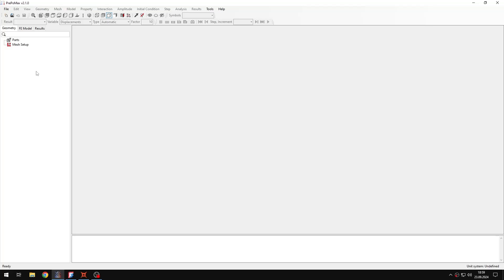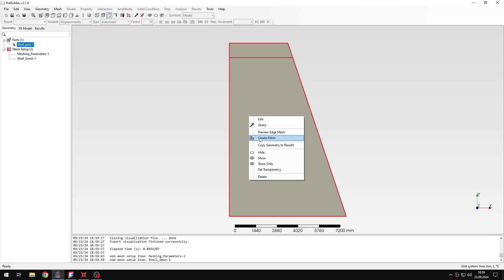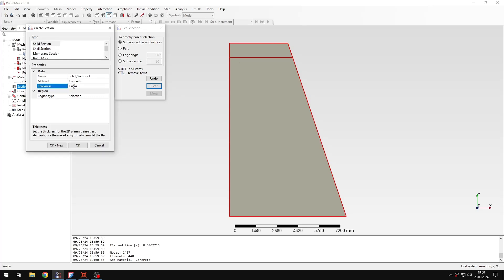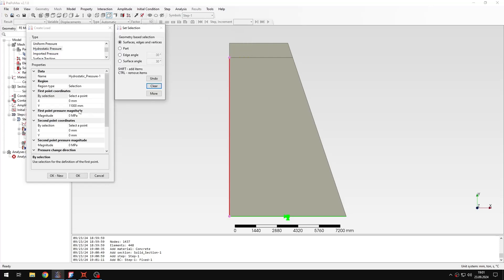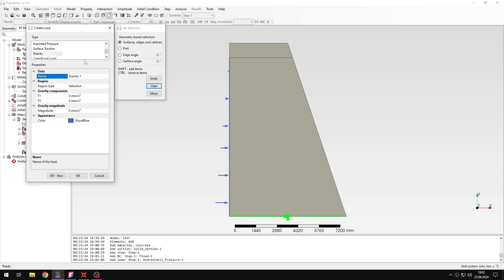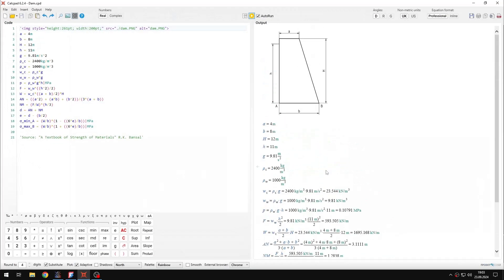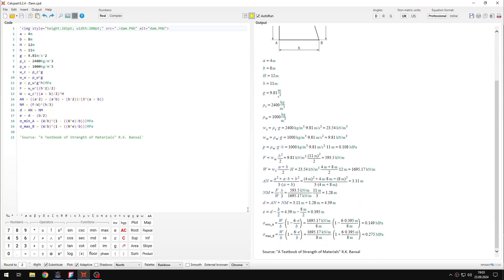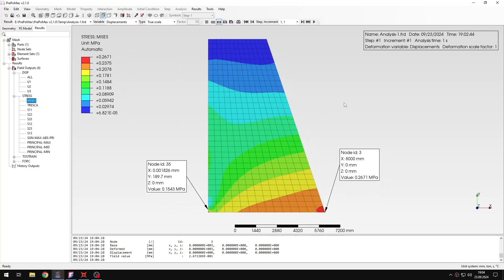PrePoMax (CalculiX FEA) - Tutorial 46 - Trapezoidal dam stress analysis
In this tutorial I would like to show you how to perform a stress analysis of a trapezoidal dam subjected to hydrostatic pressure.